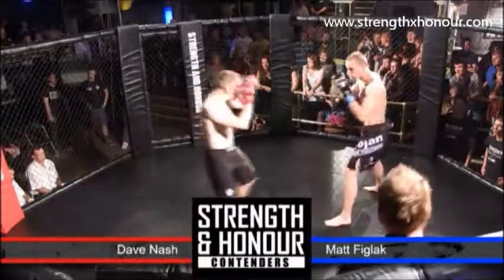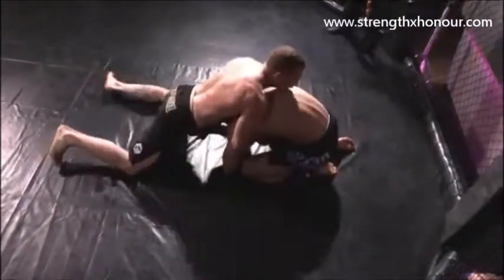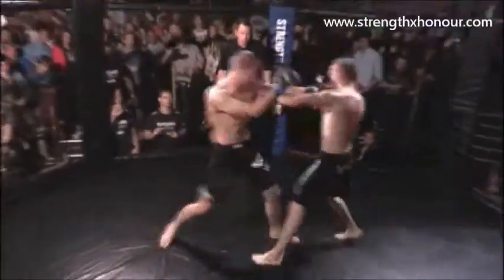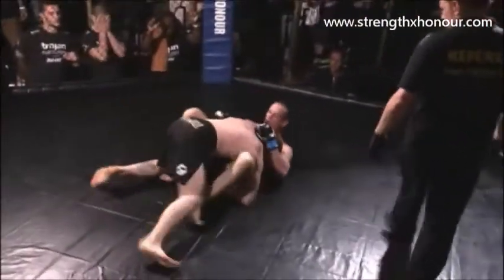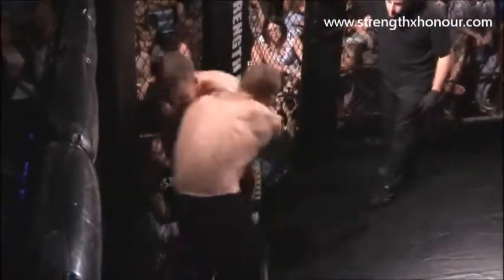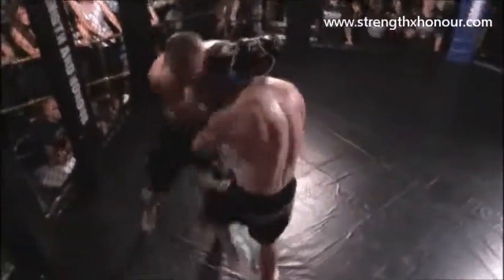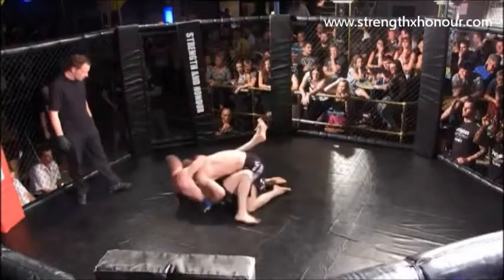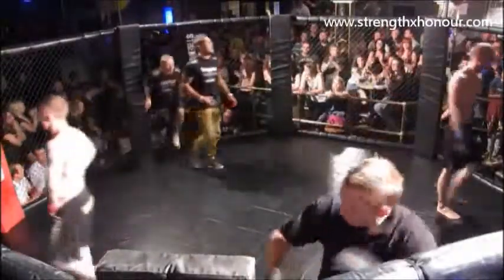Dave Nash v Matt Figlak, Strength & Honour Contenders 1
Strength & Honour Contenders 1, 29th June 2013